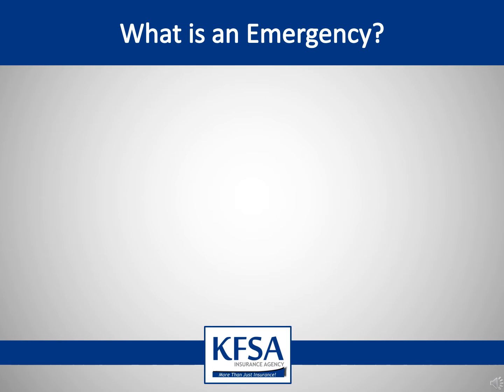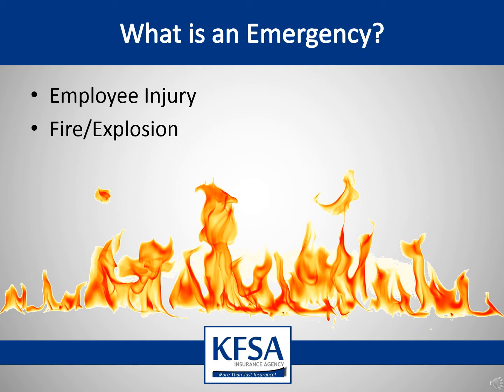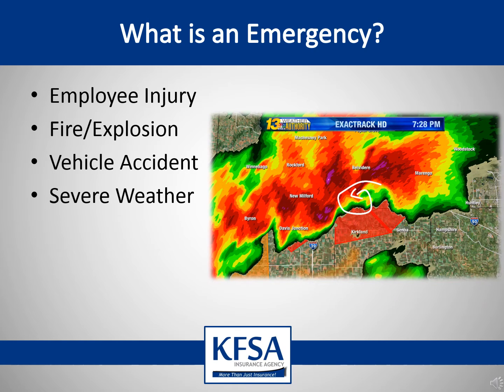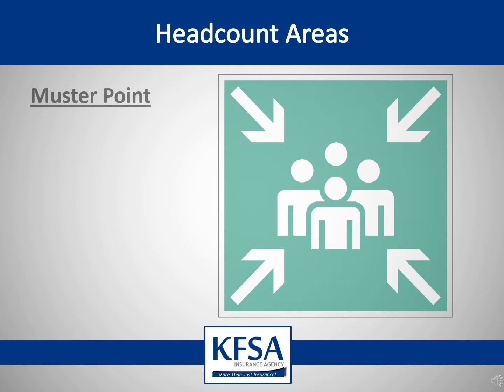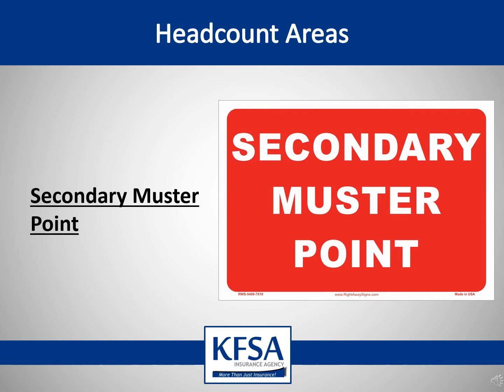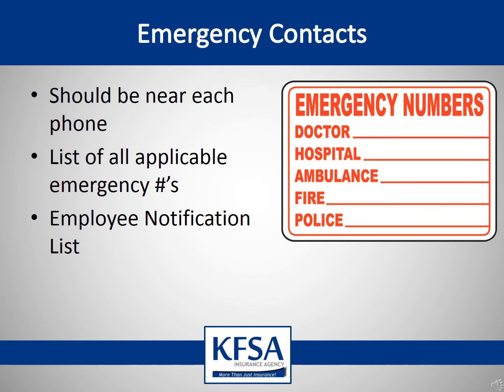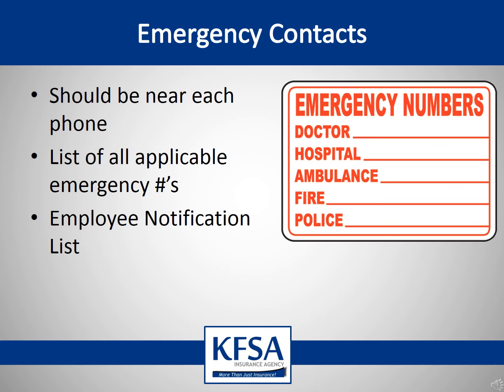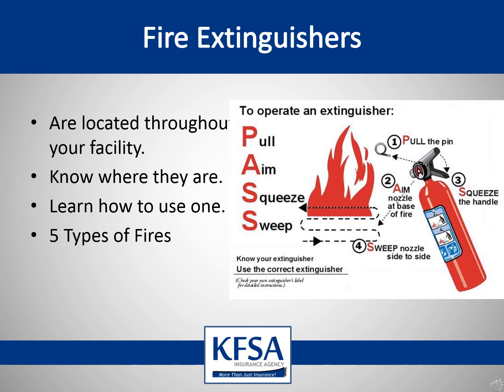Emergency Action Plans